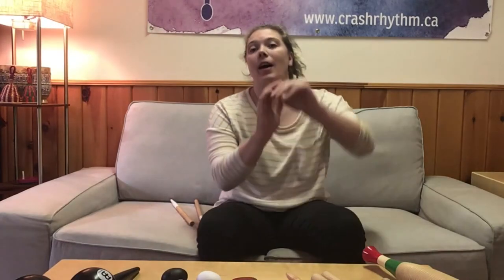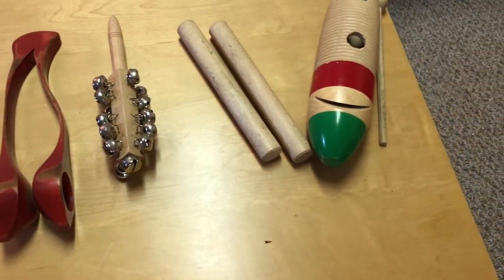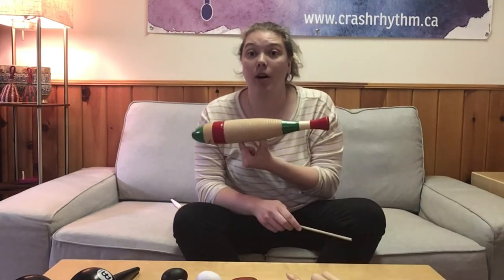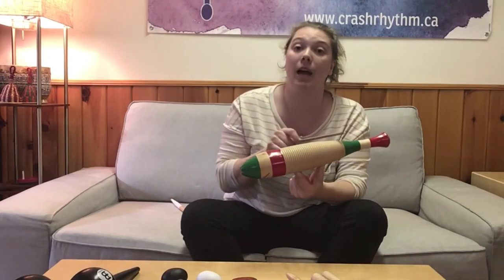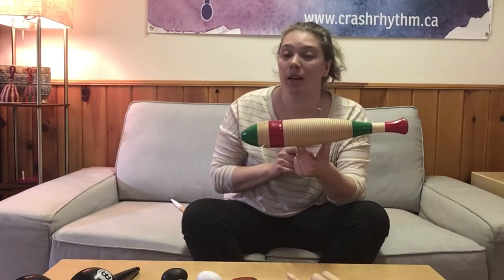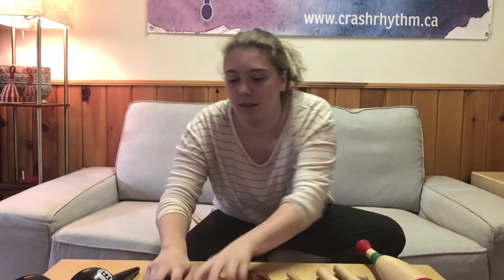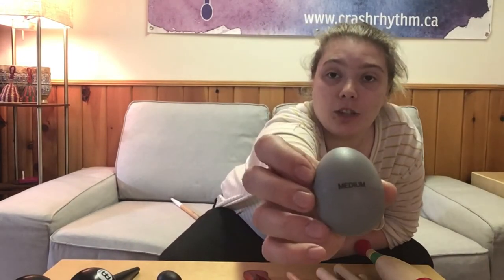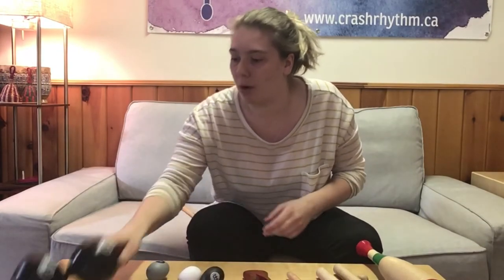Percussion Instrument Showcase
Hilary sits down and shows of some sweet auxiliary instruments. Great look at the percussion world.